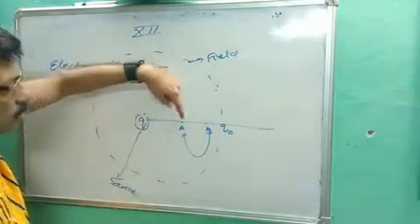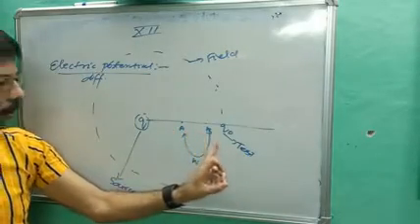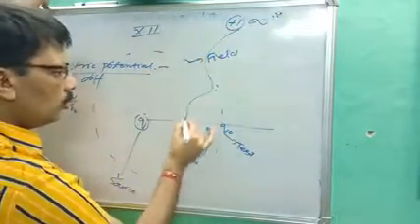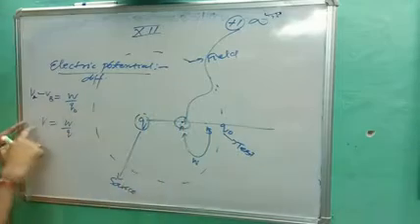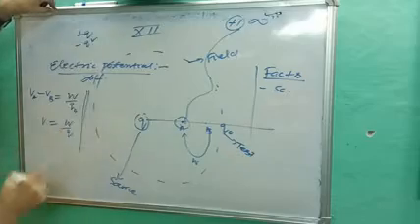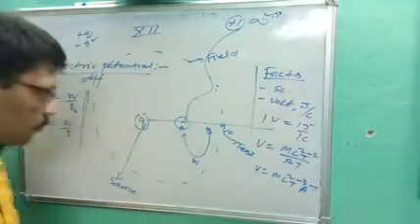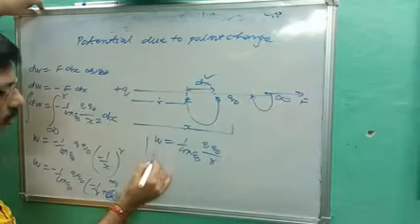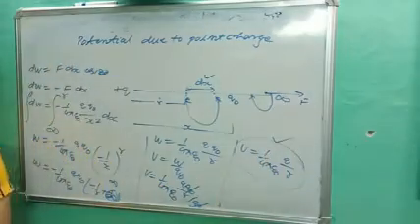CL XII Physics (video-11) By R K Tripathi